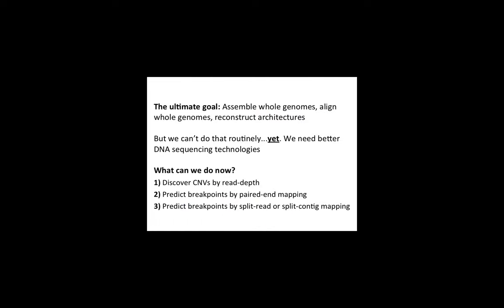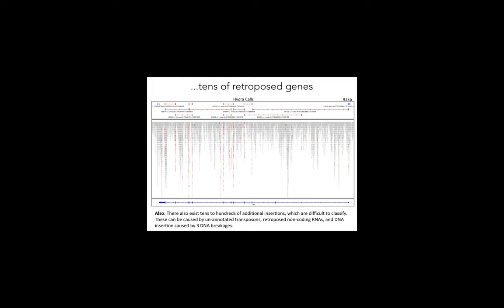Structural variant calling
This is the third module of the Informatics on High Throughput Sequencing Data 2013 workshop hosted by the Canadian Bioinformatics Workshops at the Ontario Institute for Cancer Research. This session is by Aaron Quinlan from the University of Virginia.